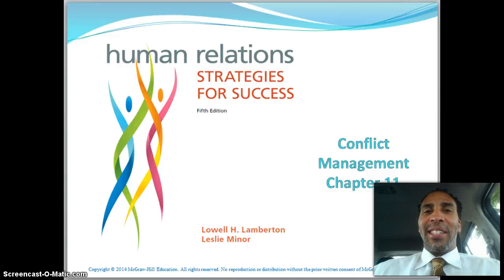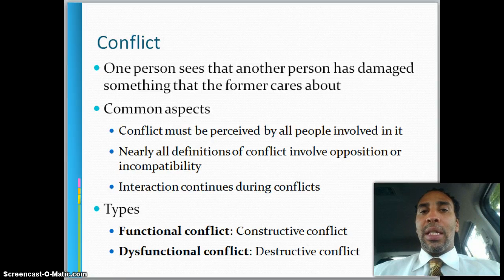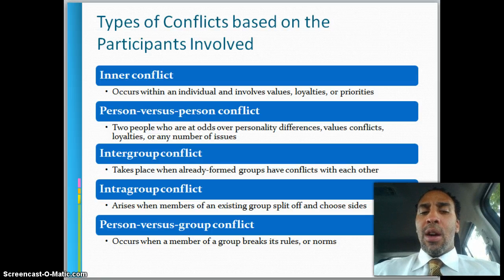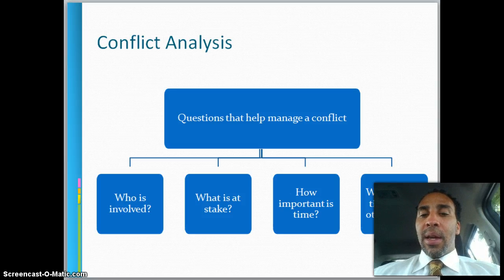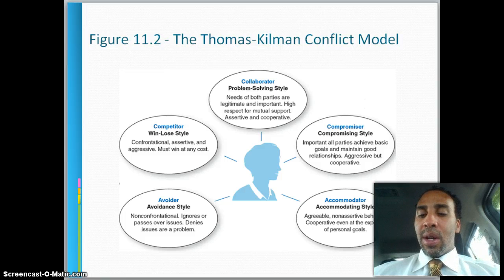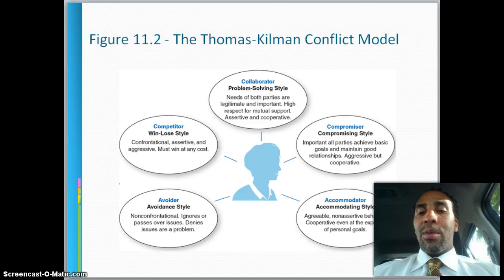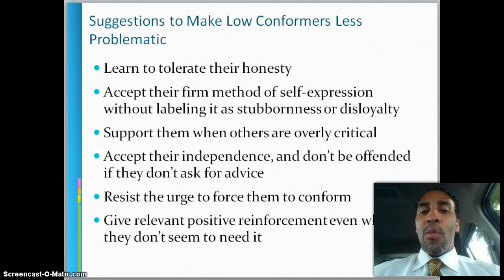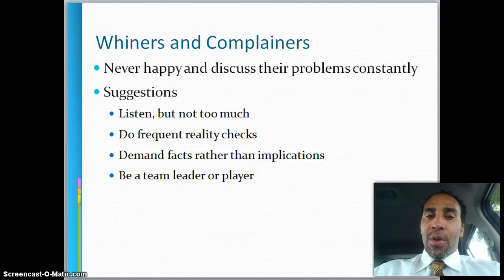Chapter 11 Lecture - Personnel Management